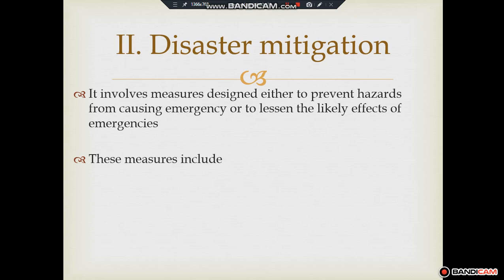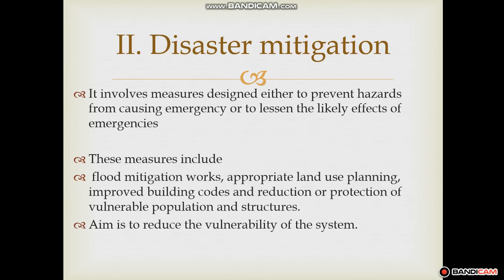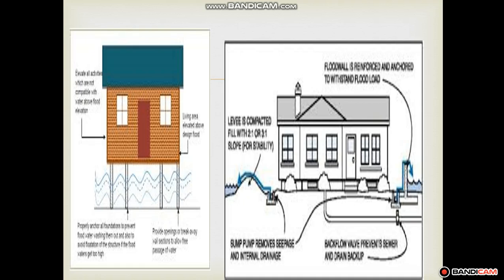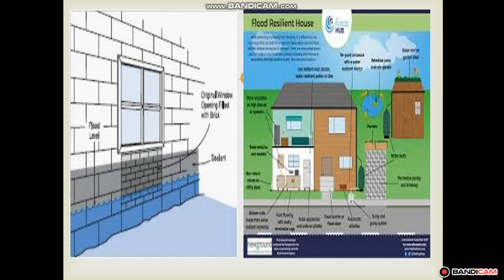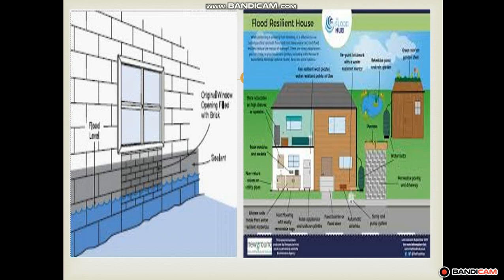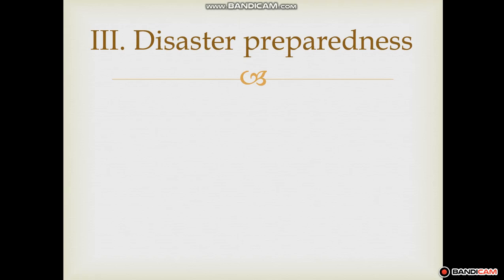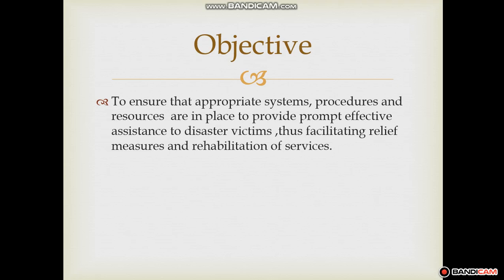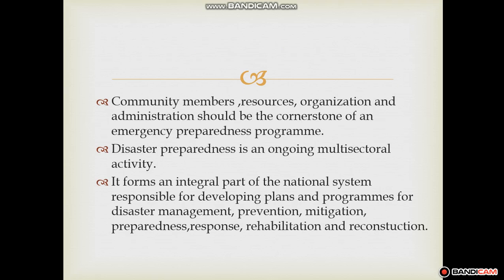disaster phase 2 and 3